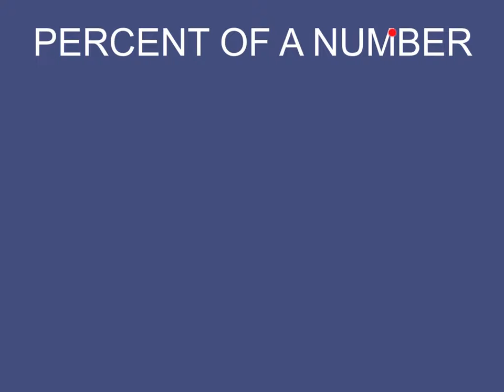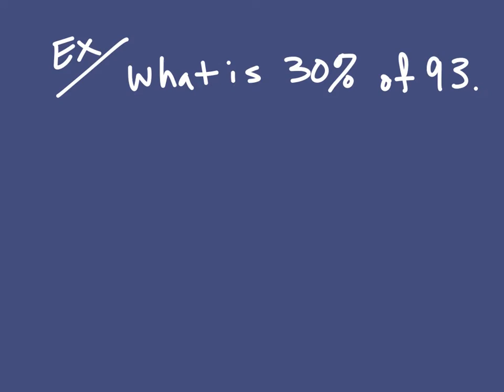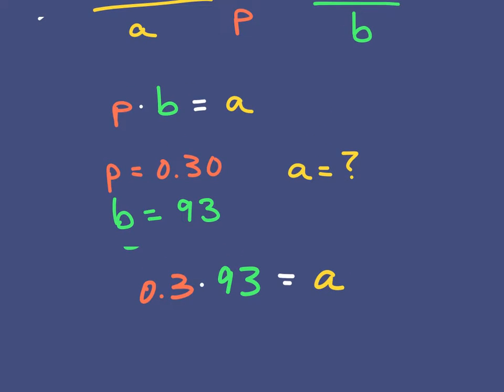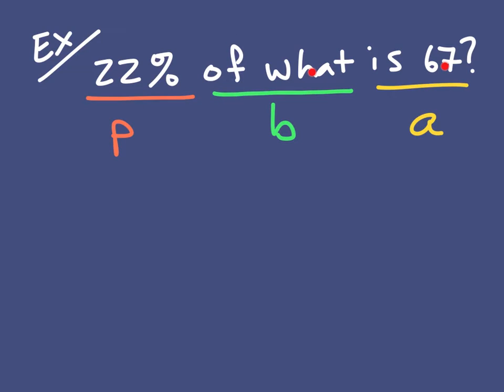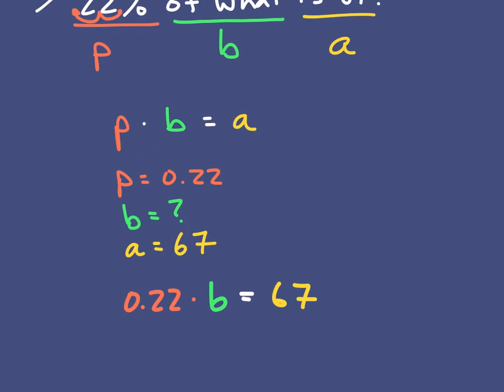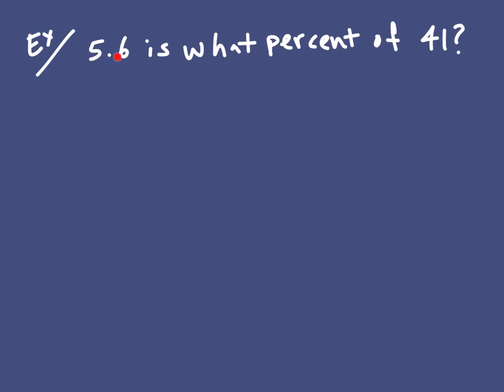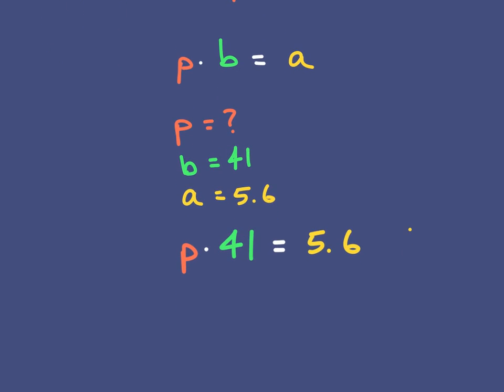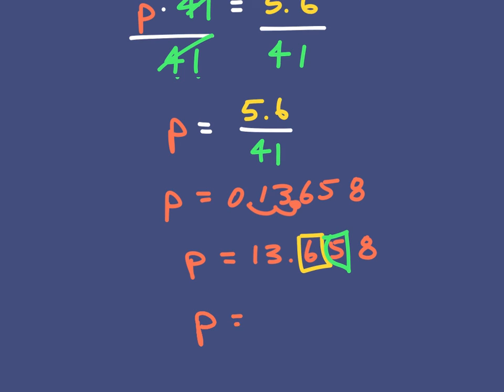PERCENT OF A NUMBER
This video teaches you how to find the percent of a number.